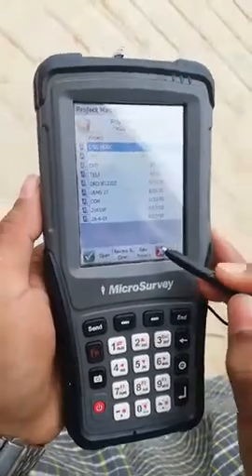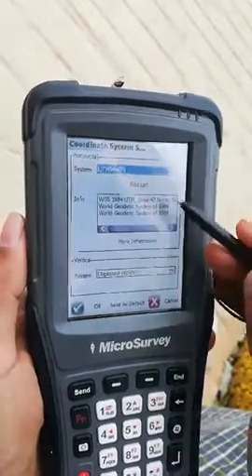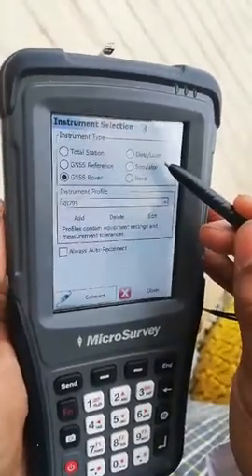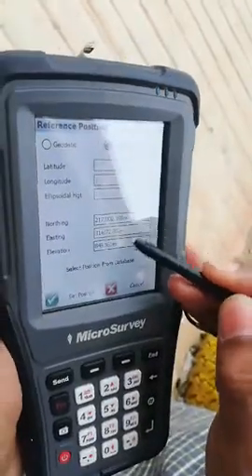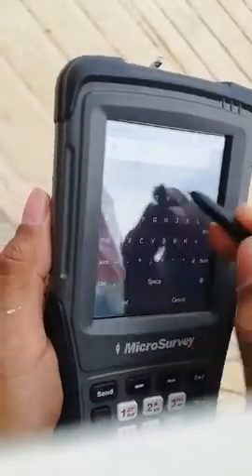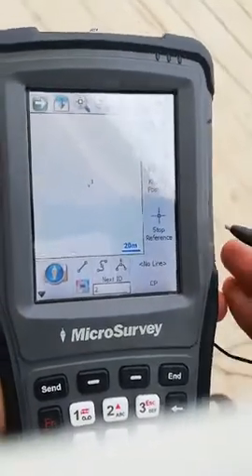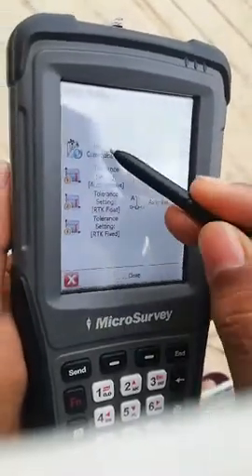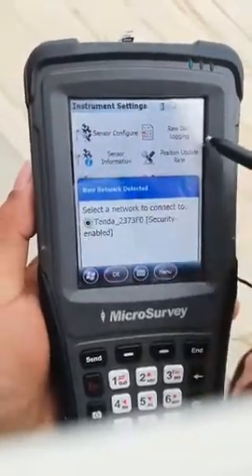How to use Field Genius Software for RTK?